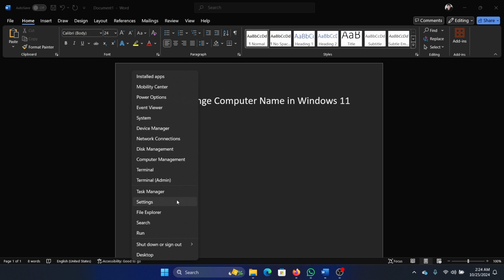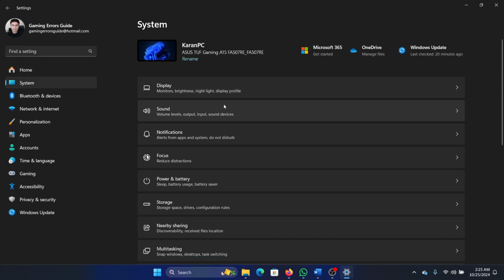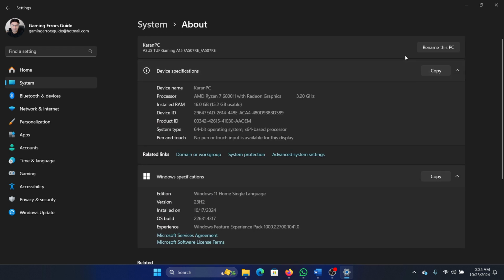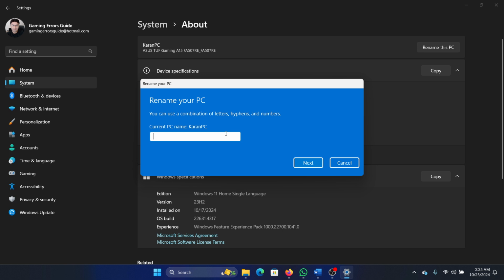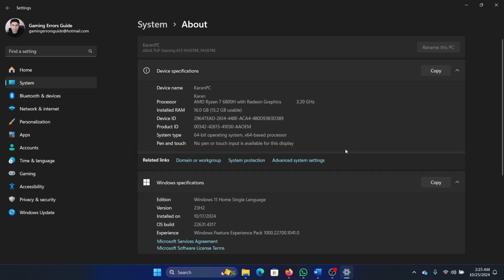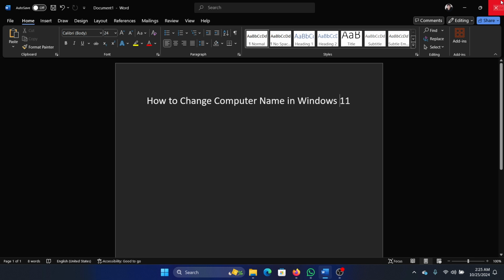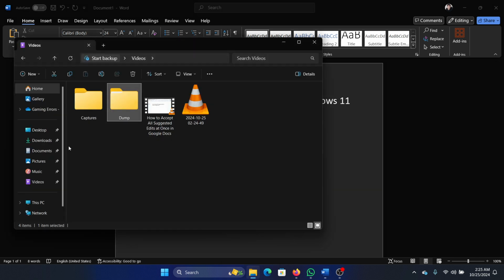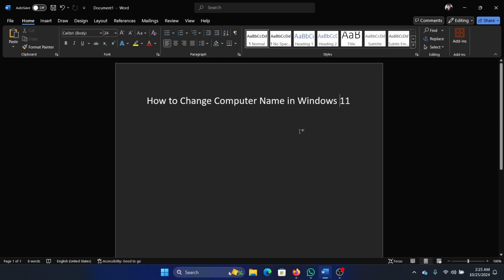How to Change Computer Name in Windows 11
Video Title: How to Change Computer Name in Windows 11

If you wish to Change Computer Name in Windows 11 then please watch this  video.